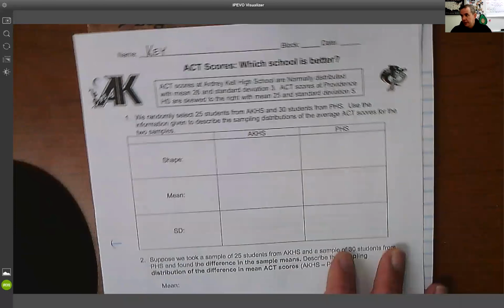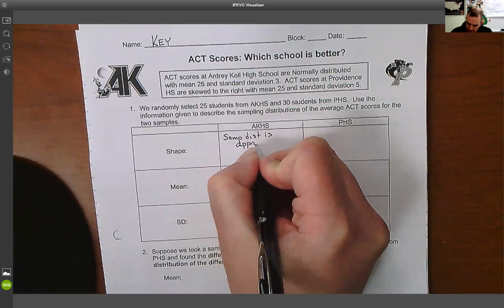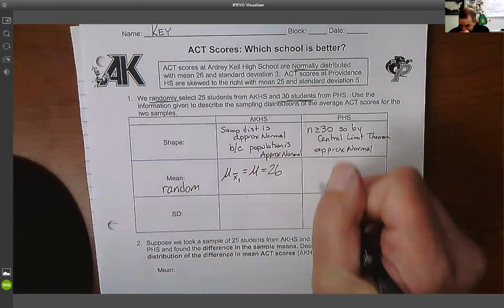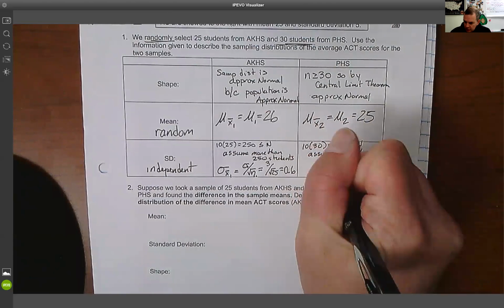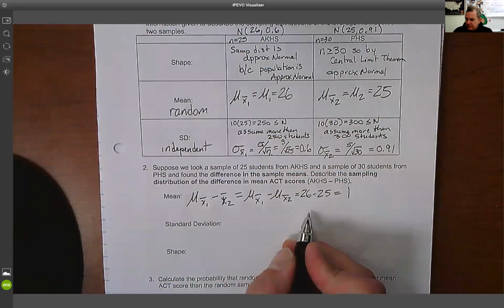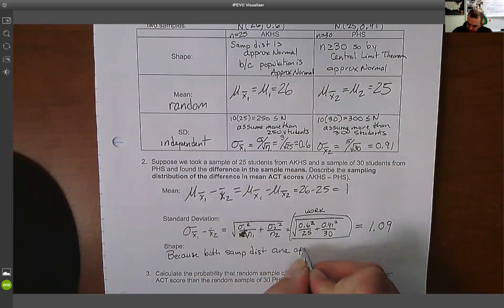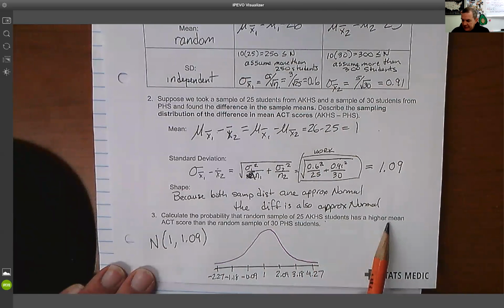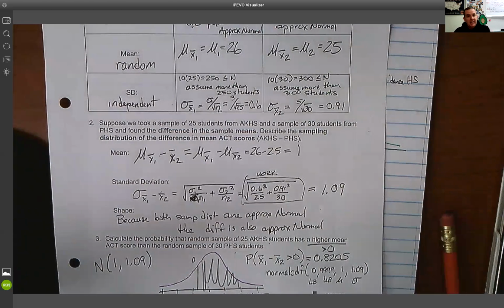Mr Oliver U5D6 Samp Dist Diff in Means Lesson